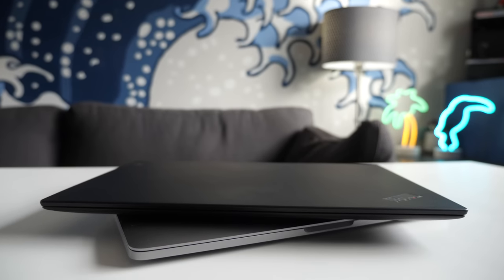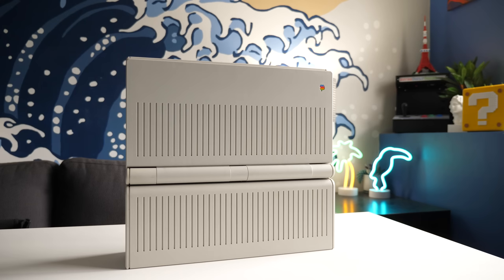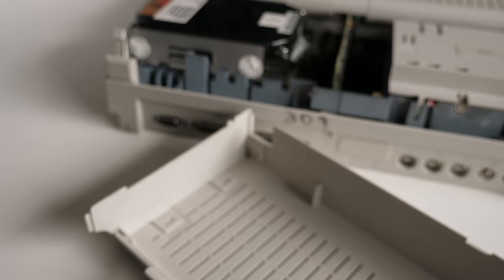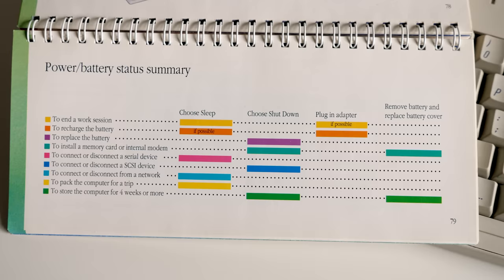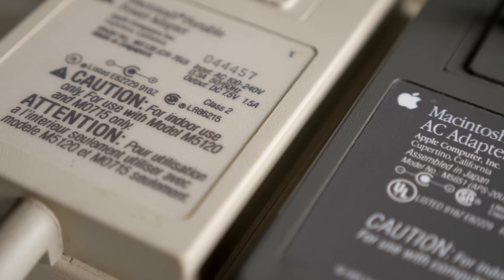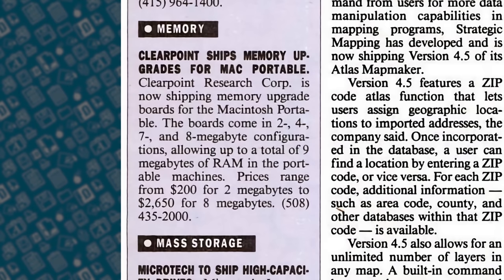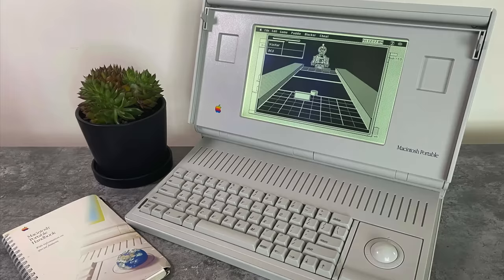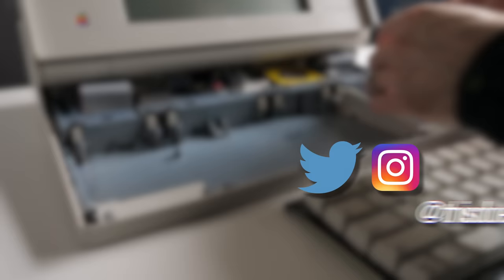Macintosh Portable: The Mobile Mac Nobody Wanted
In the late 1980s, laptop computers were starting to gain popularity as their performance was improving and their size was decreasing. But Apple's first entry into the market wasn't exactly a graceful one.

"The Macintosh Portable," Macworld, November 1989.
"ClearPoint Ships Memory Upgrades for Mac Portable," InfoWorld, August 27, 1990.
Mac Portable in-box battery charger photo
"Mac to Go," MacUser, November 1989.
"Apple Delivers a True Mac With Its Pricey Portable," InfoWorld, October 23, 1989.
Computerworld, August 21, 1989.
"Macintosh PowerBooks 100, 140, and 170," Macworld, December 1991.